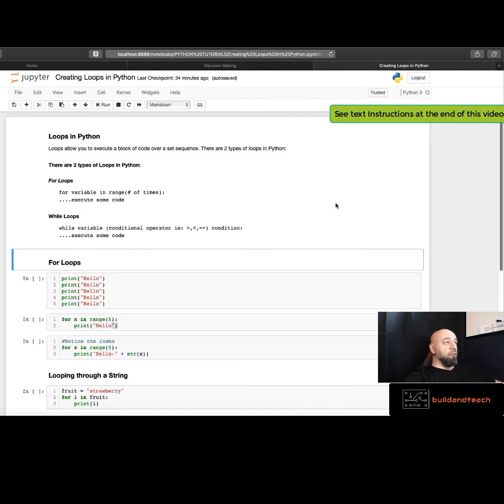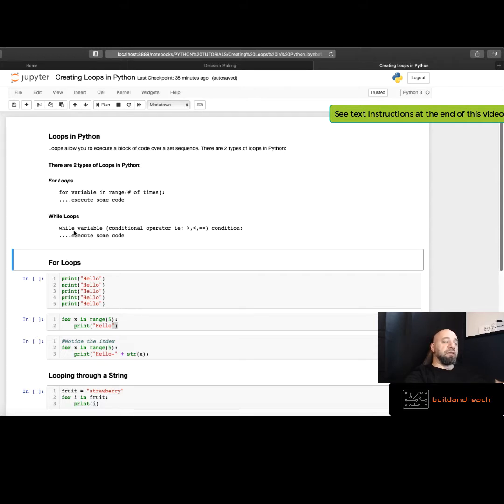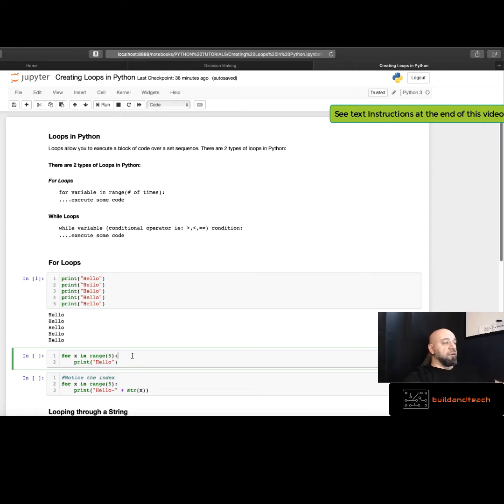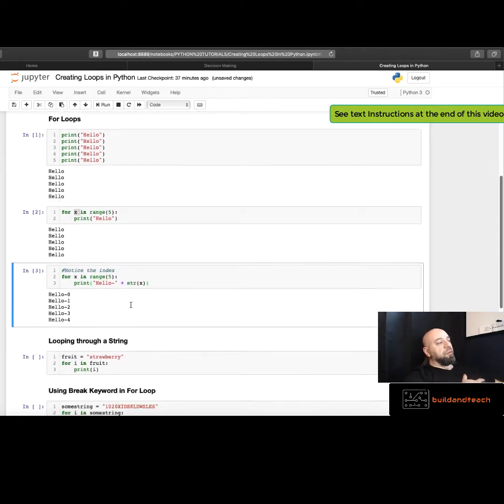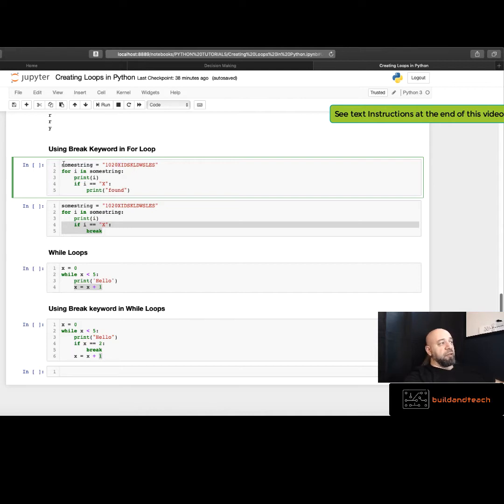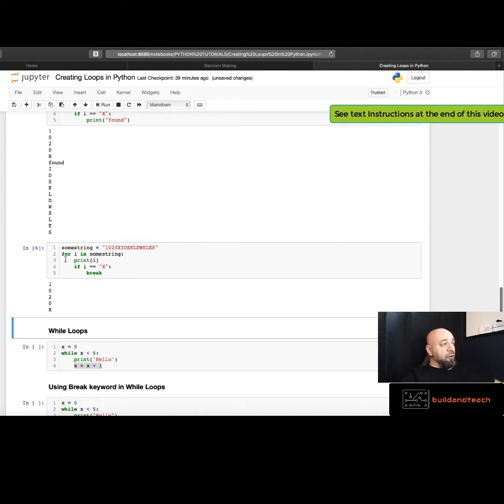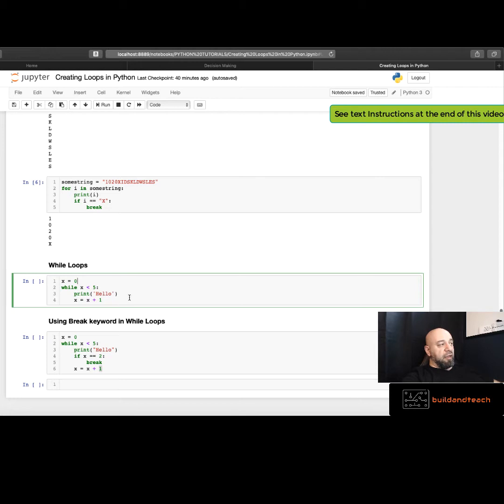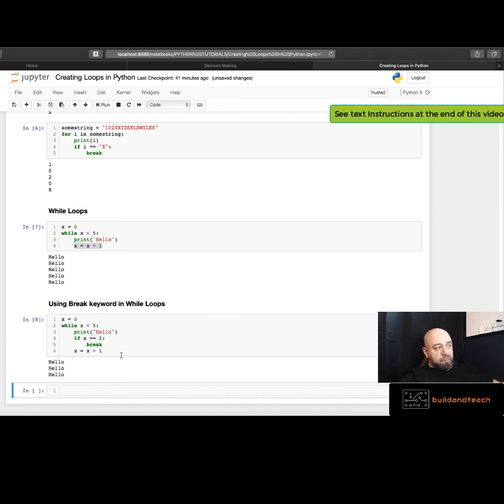Lesson 10: For loops and While loops in Python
This tutorial covers for loops and while loops in Python. This is part of the series using Python in the Jupyter Notebook